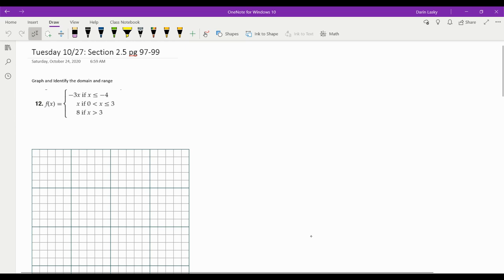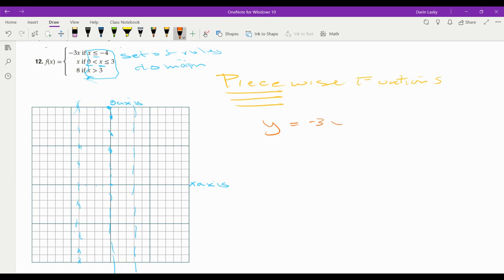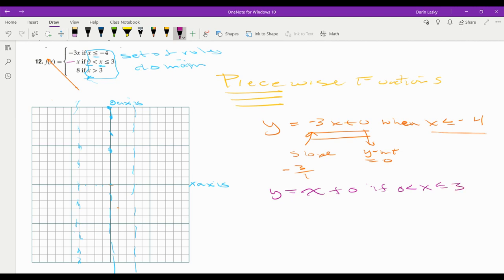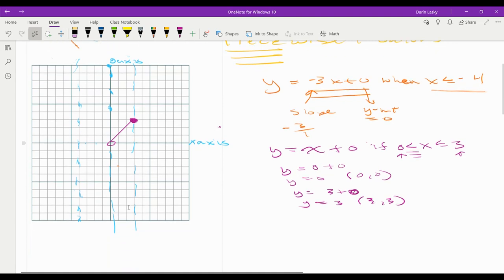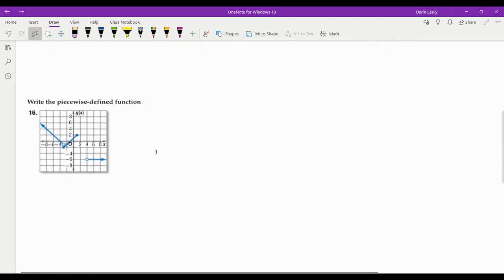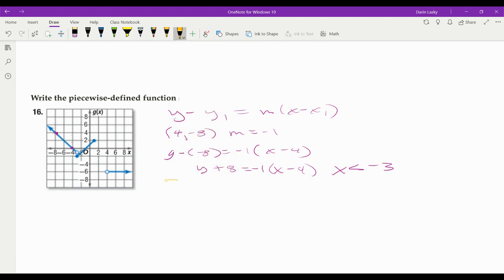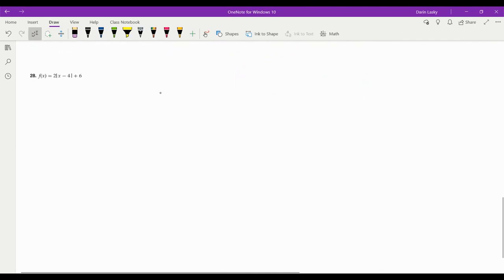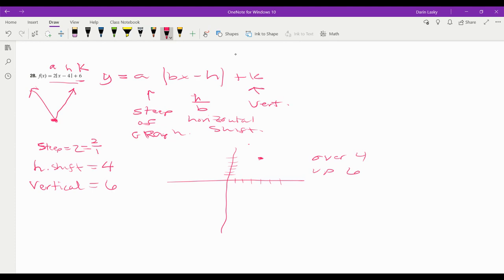math 3/2 adv 2.6 Tuesday Oct 27